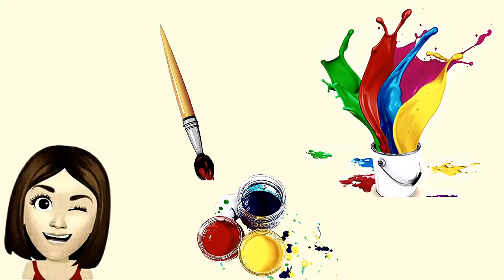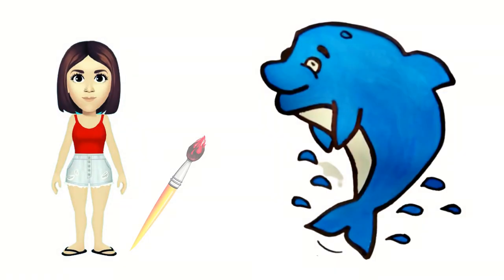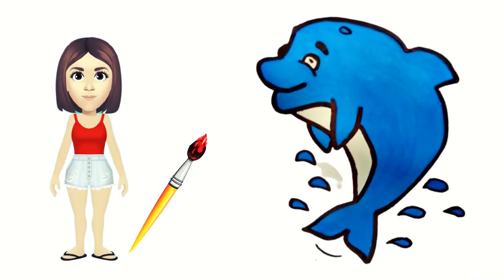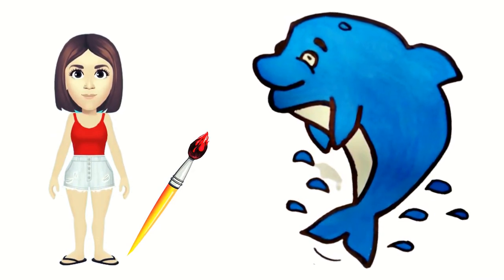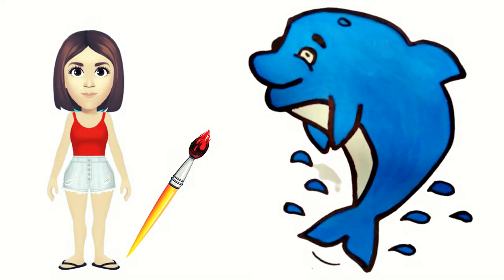How to draw a realistic dolphin step by step easy🎨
🎨 How to draw and color cute dolphin. Cartoon coloring for kids. Learn how to draw easy drawings for kids. Today we will learn how to draw a cute dolphin 🎨